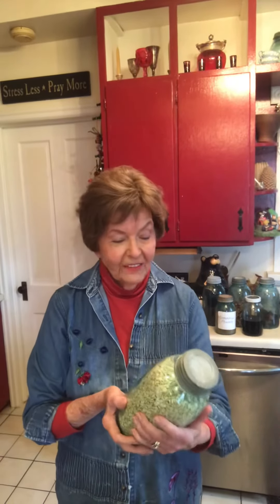Breakfast oatmeal with things in it is best.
Apple, pecans, dates, and cinnamon all go into my oatmeal. No wonder, every one loves it!